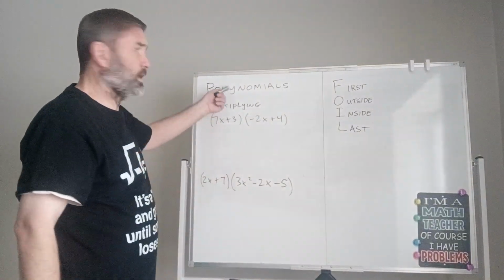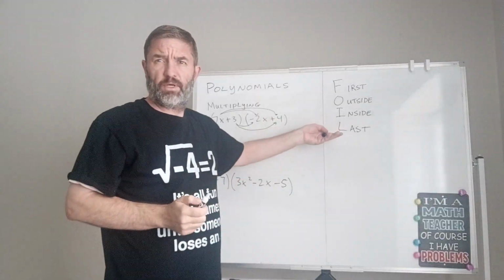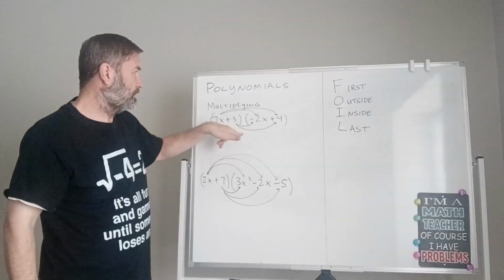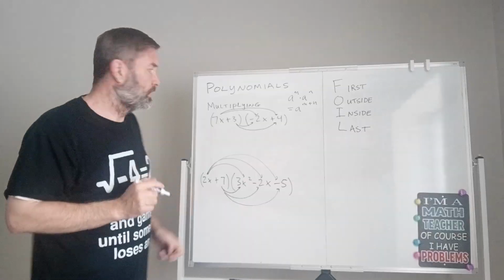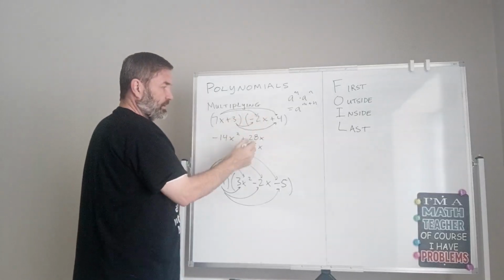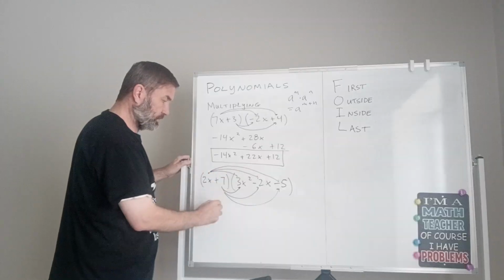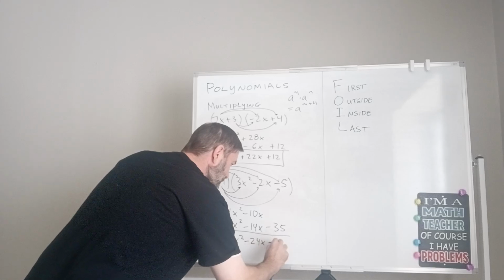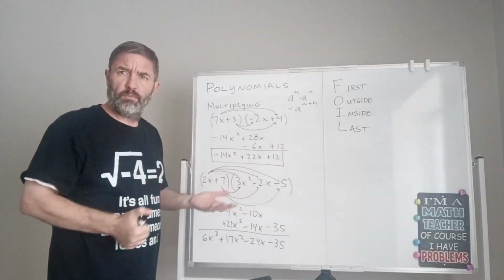Multiplying Polynomials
Multiplying polynomials. FOIL method. Using distributive property to multiply polynomials.